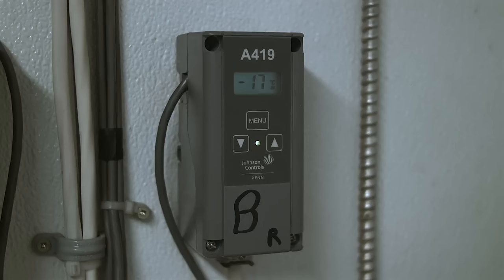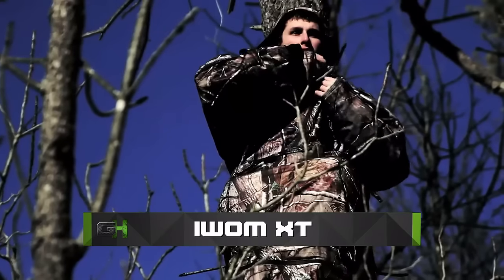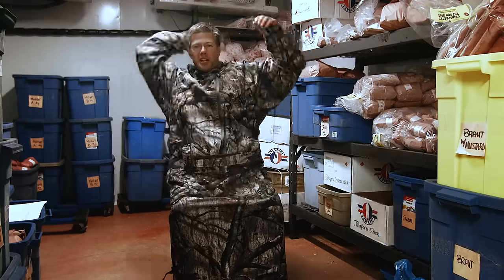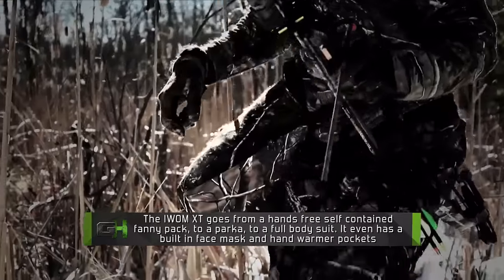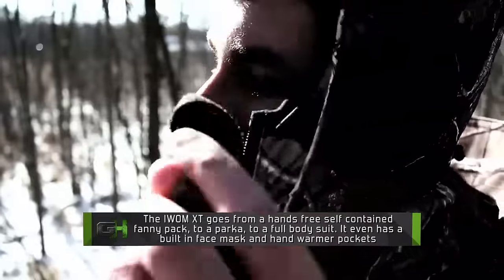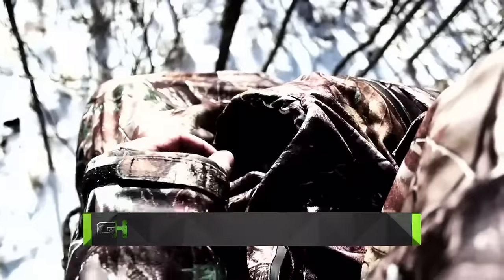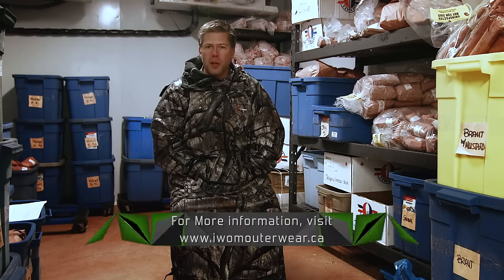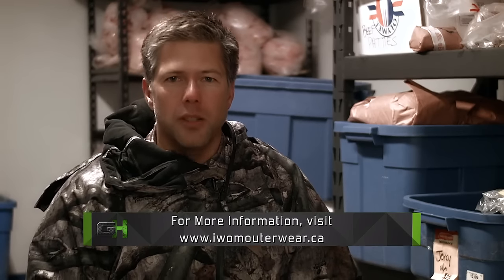Gear Hunters & Wild TV with the IWOM XT Full Body Hunting Suit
IWOM Outerwear is located in and products shipped from Pennsylvania USA

For more information on the full-body, waterproof, windproof hunting suit, head on over